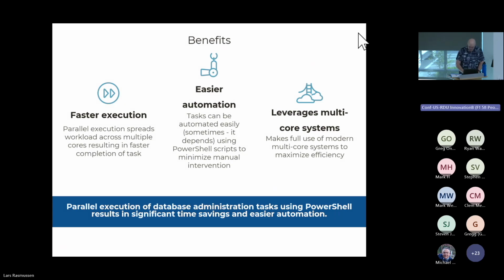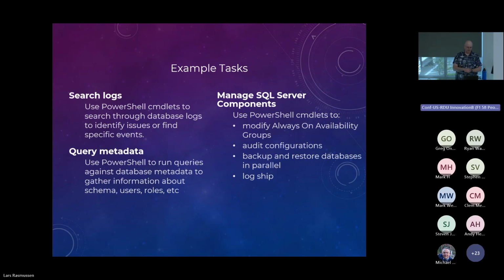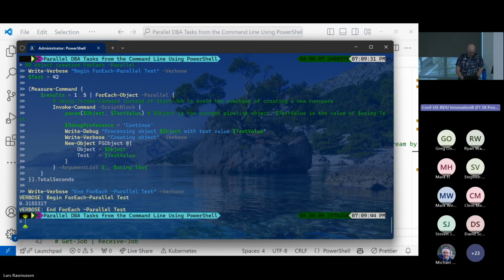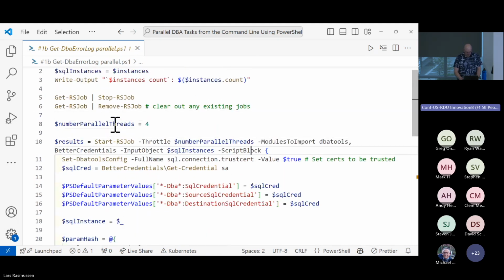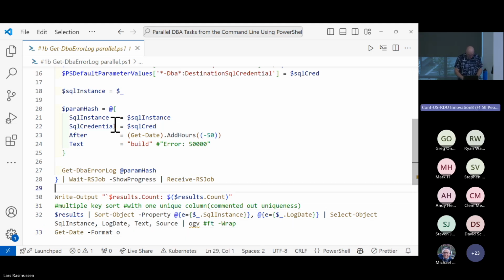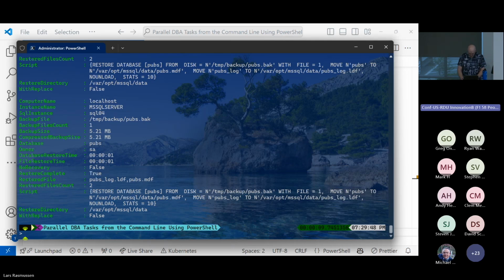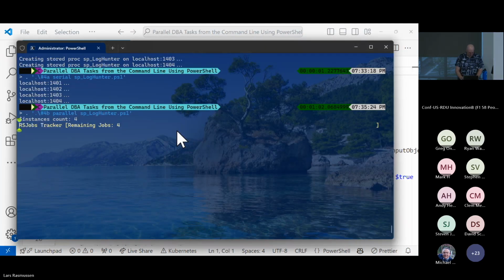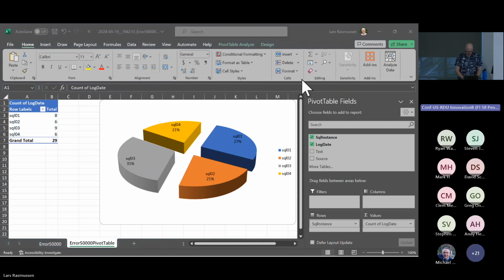Manage Parallel DBA Tasks using PowerShell and DBATools with Lars Rasmussen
Join Lars Rasmussen as he shares insights on performing parallel database maintenance at scale using PowerShell and DBATools.

Meeting Overview:
Have you encountered situations where you had to execute identical operations across multiple instances of SQL Server? When you have a mountain of tasks to tackle, running them concurrently instead of sequentially can save you a lot of time and effort! That's where PowerShell and DBATools come to the rescue!

Lars Rasmussen will show how you can optimize your workloads by executing common DBA tasks in parallel. He'll also discuss common DBA challenges, such as multi-threaded searching of error logs across multiple DB instances. In addition, you'll discover methods for organizing multiple search results and receive practical guidance on troubleshooting errors in targeted instances.